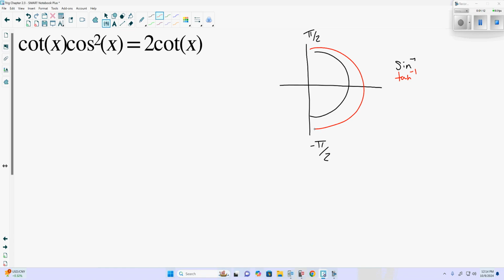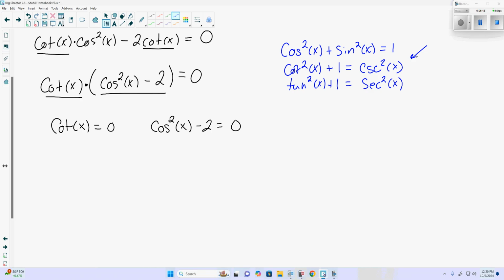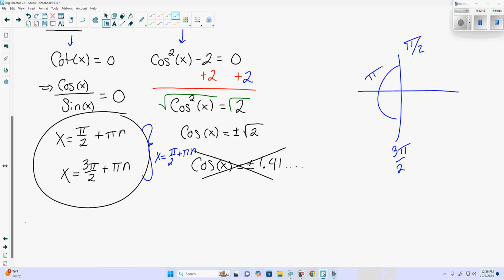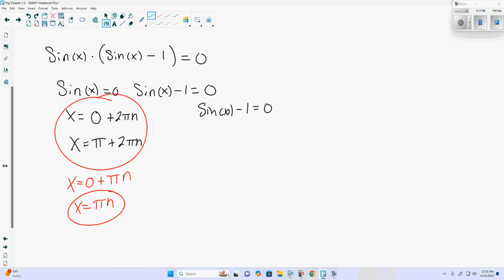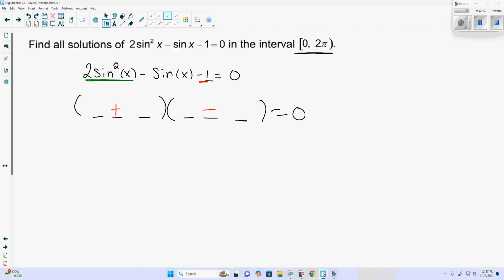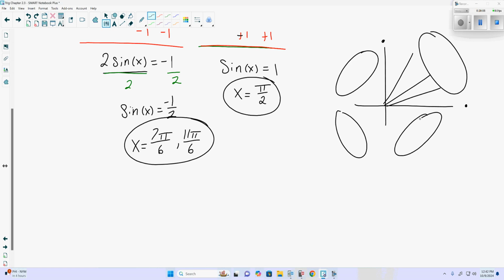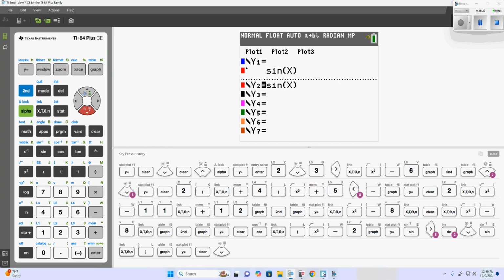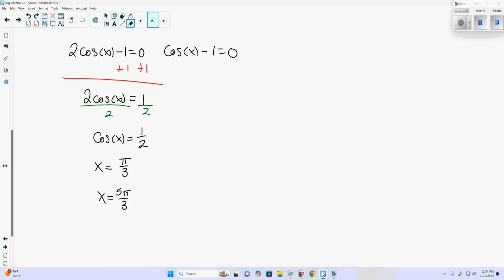Trigonometry Chapter 2.3 (2)